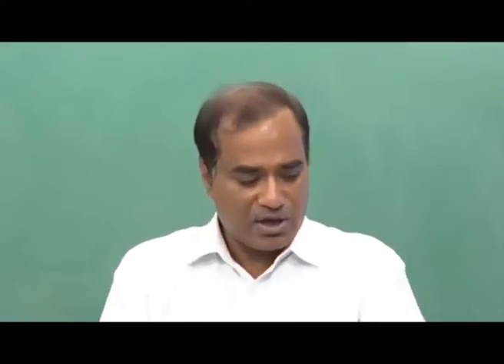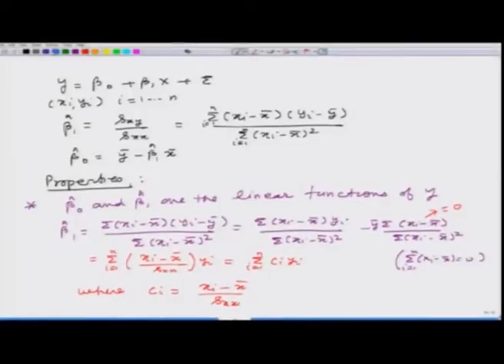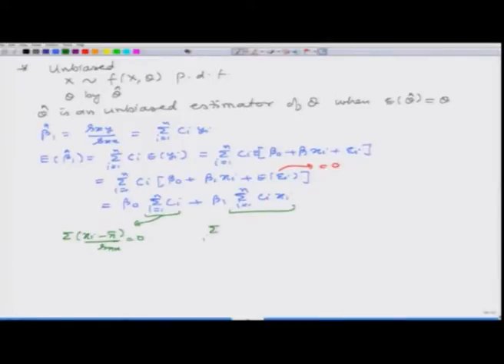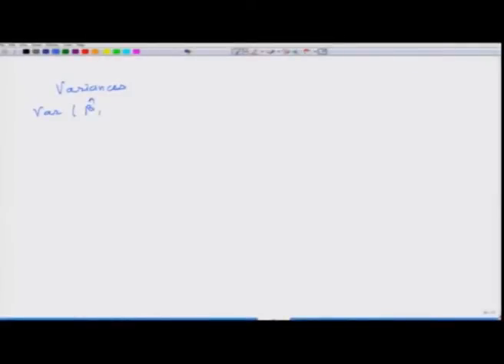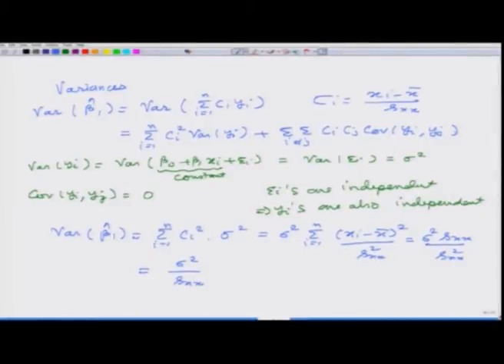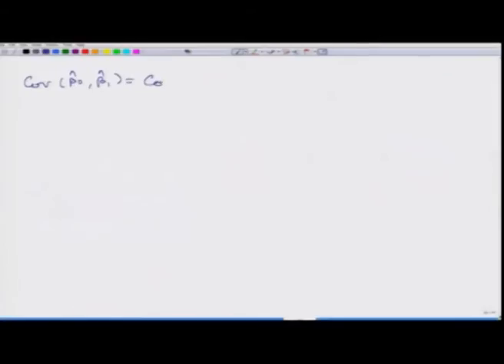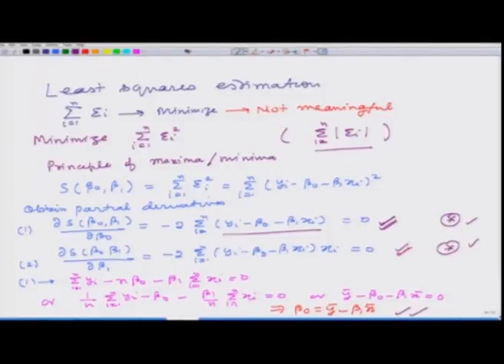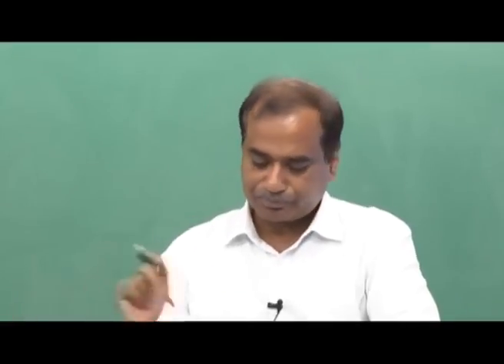Estimation of Parameters in Simple Linear Regression Model(continued):Some nice properties